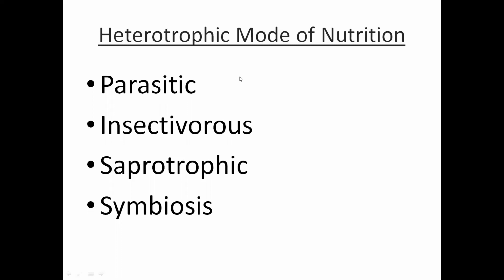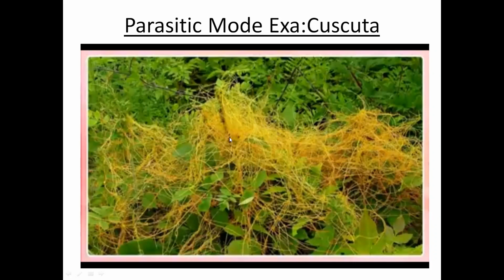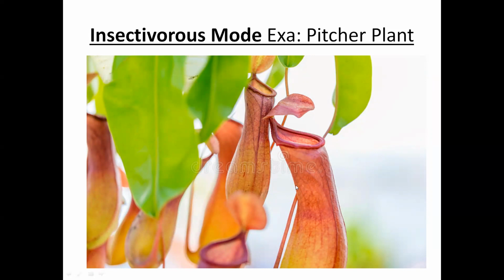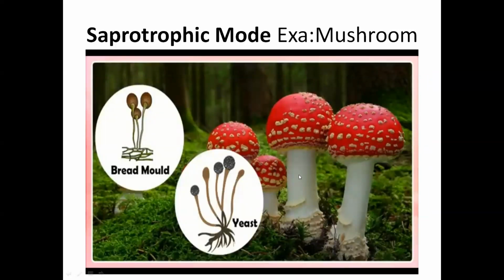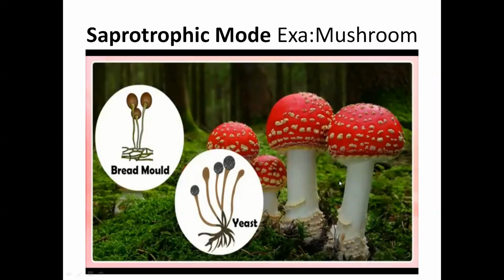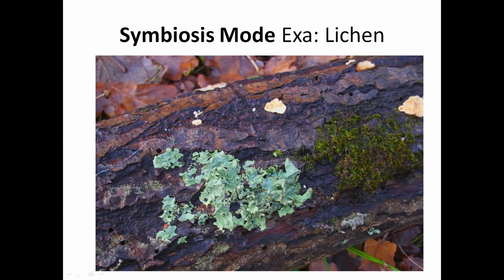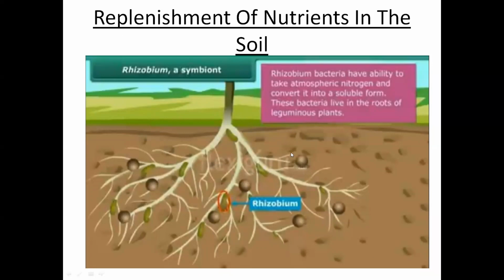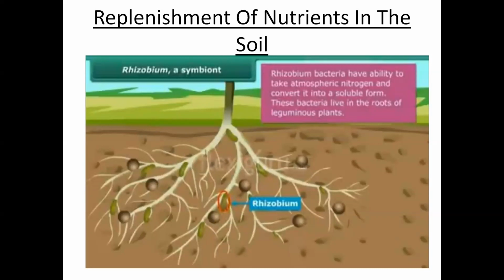Nutrition In Plants Part 2